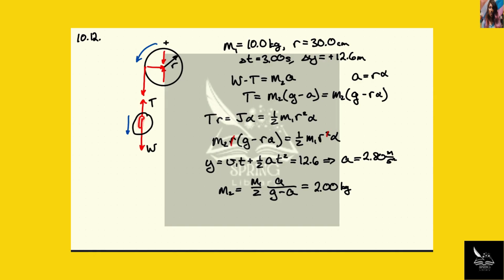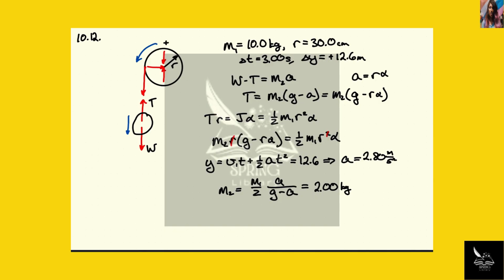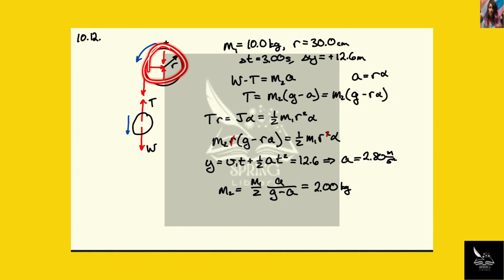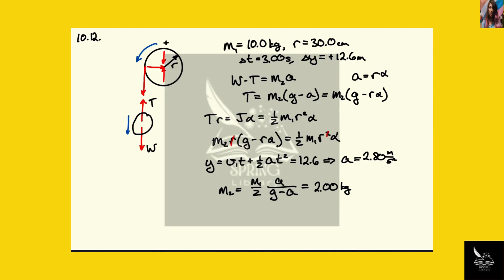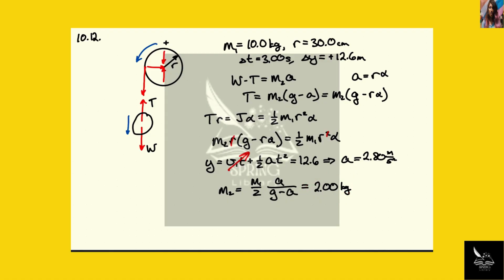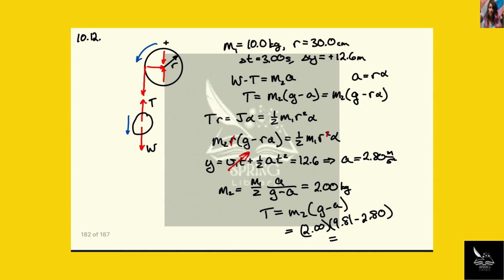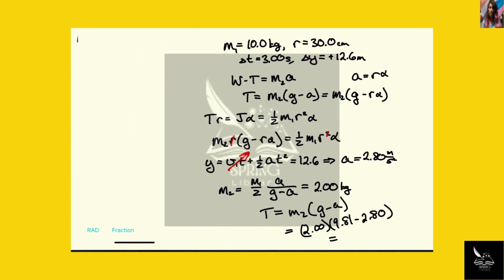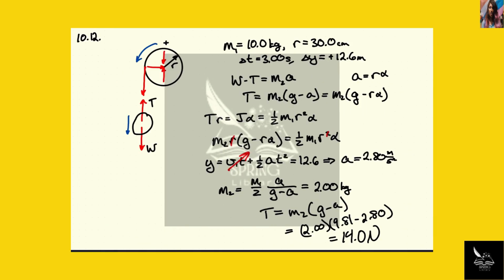A stone is suspended from the free end of a wire that is wrapped around the outer rim of a pulley,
A stone is suspended from the free end of a wire that is wrapped around the outer rim of a pulley, similar to what is shown in Fig. 10.10. The pulley is a uniform disk with mass 10.0 kg and radius 30.0 cm and turns on frictionless bearings. You measure that the stone travels 12.6 m in the first 3.00 s starting from rest. Find (a) the mass of the stone and (b) the tension in the wire.